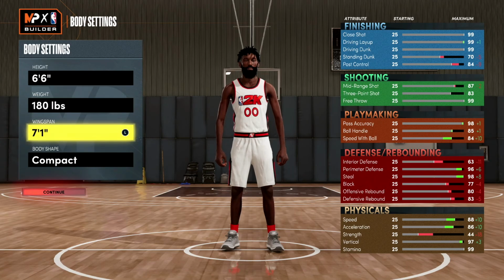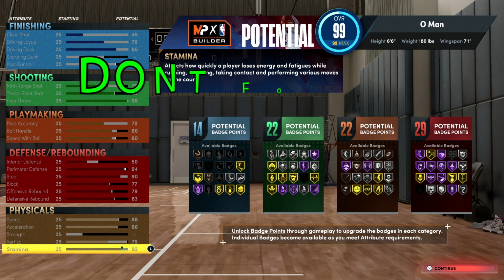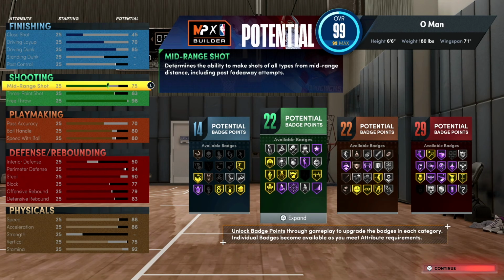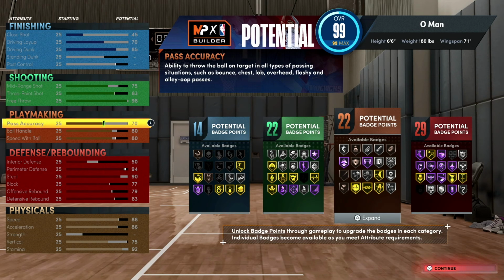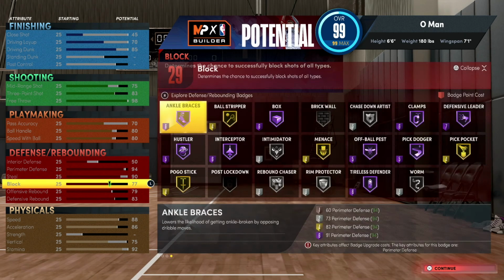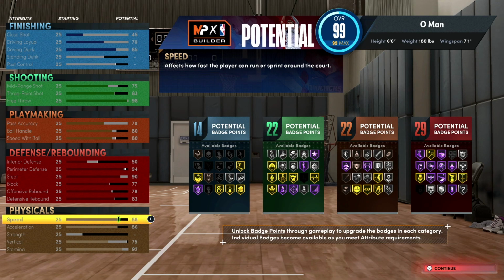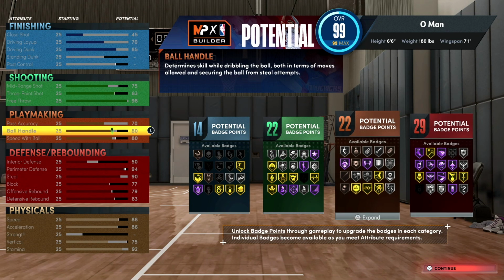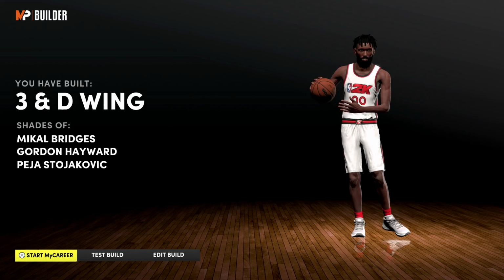EVERY TEAM NEEDS THIS KLAY THOMPSON/ SPOT UP BUILD! (NEXT GEN)